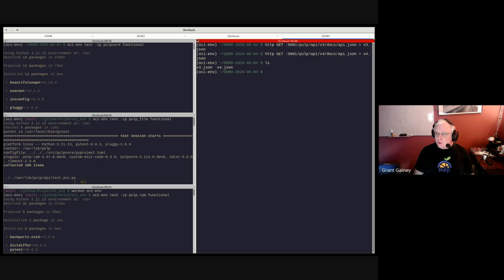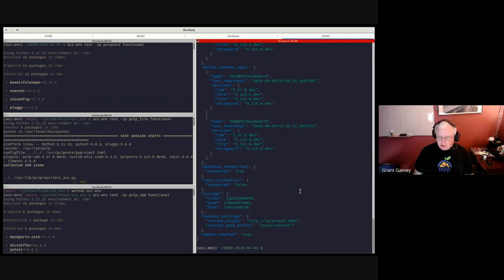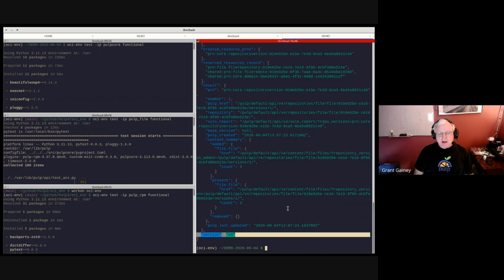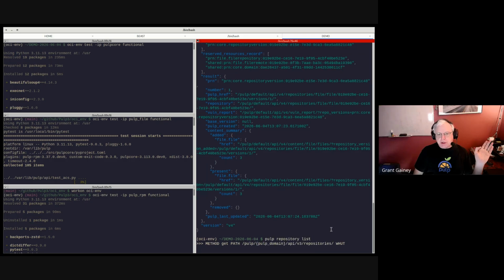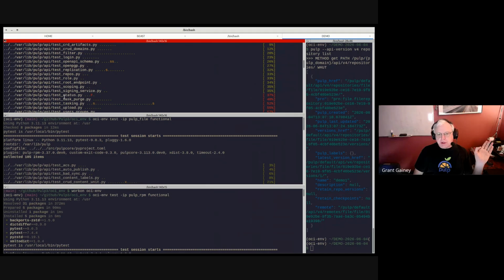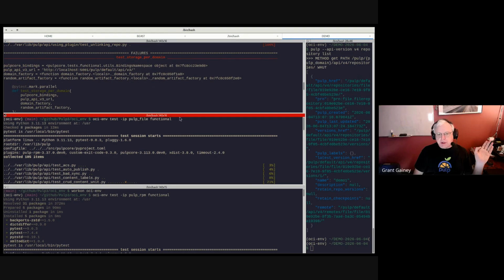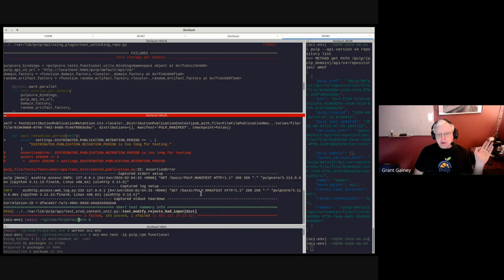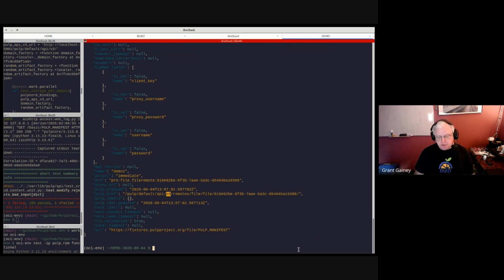Current state of v4 API - Pulp Demo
Grant Gainey demos the current state of the v4 API for Pulp.